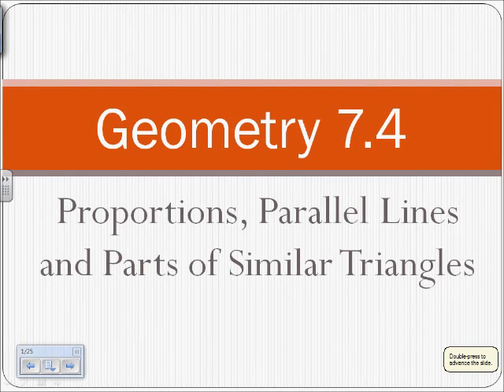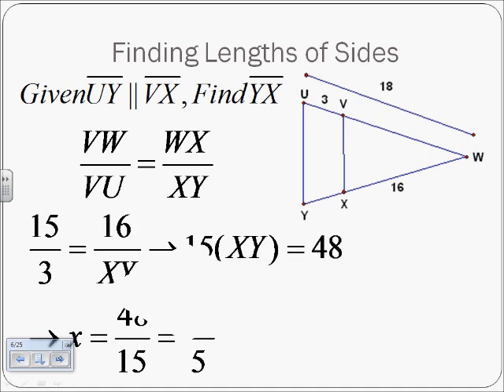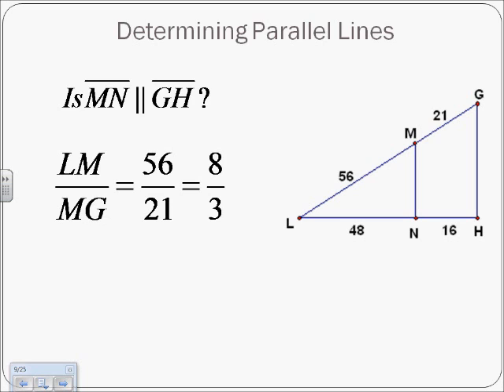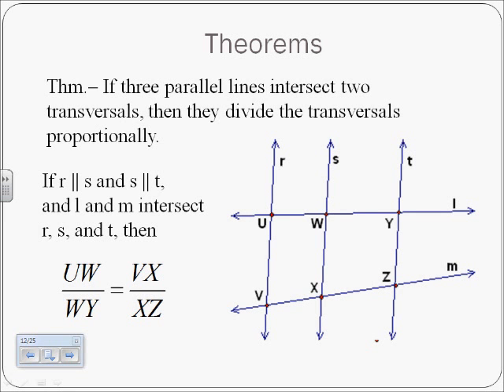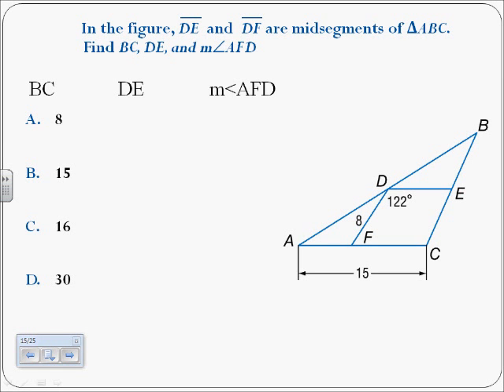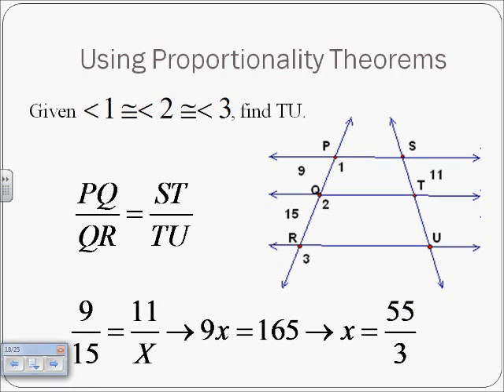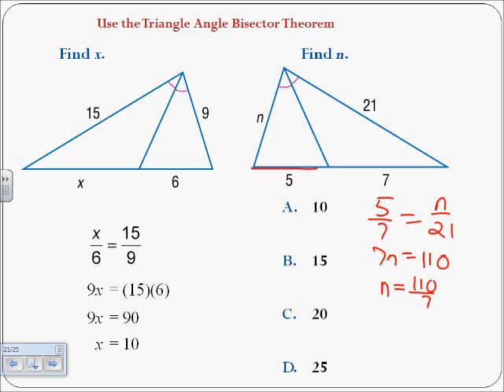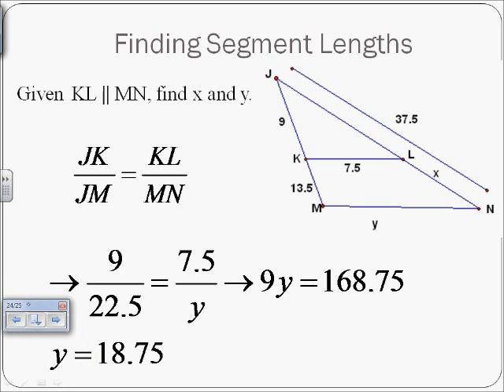Lecture 7.4 Geometry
This is a lecture from our Geometry class. This lecture will cover Proportions, Parallel Lines, and Parts of Similar Triangles.